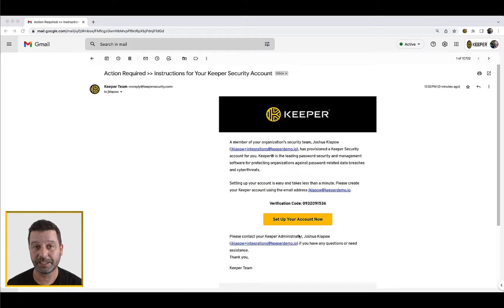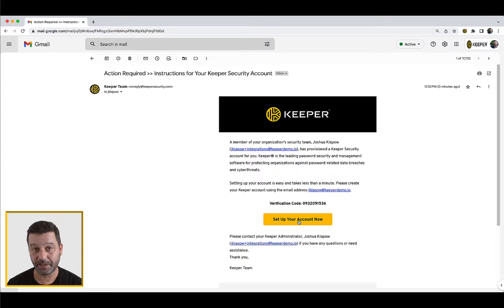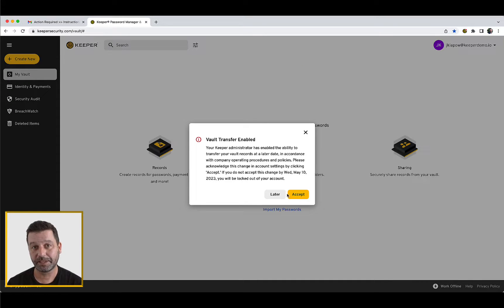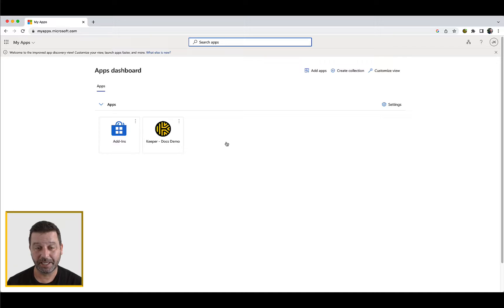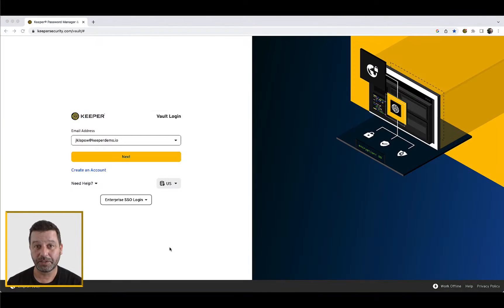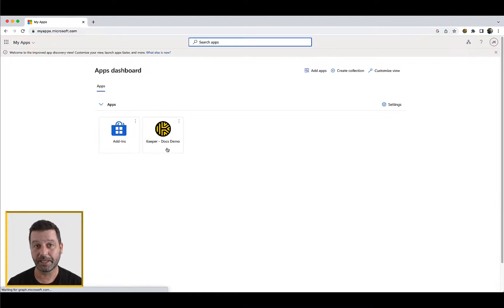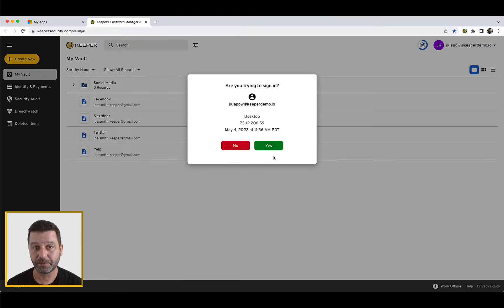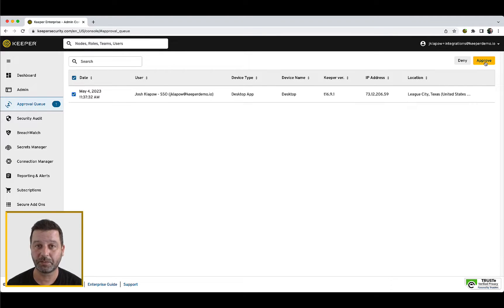Keeper 101 | Enterprise - How to Log In to Keeper With SSO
Learn how to create your Keeper Account on iOS in less than 2 minutes with our step-by-step guide.

Transcript

Your Keeper vault is easy to create, simple to use, and you’ll be up and running in just minutes. You can create and access your Keeper vault by either logging in directly from Keeper via an email invitation from your Keeper Administrator or from your SSO provider dashboard.

You may have received an email from your organization's Keeper Administrator inviting you to create a Keeper account with a subject line that reads: "Action Required - Instructions for Your Keeper Security Account"

To create your Keeper account, click the yellow action button that says "Set Up Your Account Now". Your organization may have chosen to customize the exact wording.

Since your Keeper account is deployed through your Single Sign-On Identity Provider (IdP) integration, you will automatically be routed to authenticate against your IdP if a current SSO session is not active.

Once you have successfully authenticated to the IdP, you will be routed to your Keeper vault. Upon accessing your vault, you may receive a "Vault Transfer" acceptance dialog.

Next, you will be guided through a "Quick Start" walkthrough, that will help you either import passwords from your browser or other password manager (if enabled by your Keeper Admin) or manually create new records.
Please note, the Quick Start module may be disabled by your Keeper Admin.
Create Your Account - SSO Dashboard
Alternatively, you can create your Keeper account by visiting your SSO provider dashboard. This is called "Identity Provider-initiated login". First, log in to your existing Single Sign-On identity provider as you normally do.

You will observe your Keeper administrator has integrated Keeper into your identity provider dashboard. Simply click the Keeper icon to launch the Keeper application.

You will automatically be routed to your Identity Provider to sign in. Once you have successfully authenticated to the IdP, you will be routed to your Keeper vault.

For enterprise domain login, from the Keeper vault login page, select Enterprise SSO Login then Enterprise Domain

Enter your Enterprise Domain and click Connect

Please note, the Enterprise Domain is provided by your Keeper administrator.

For SSO initiated login, log in to your existing Single Sign-On identity provider as you normally do.

Simply click the Keeper icon to launch the Keeper application and you will be routed to your Keeper vault.

If you sign into Keeper on a new platform, you may encounter a "device approval" request (SSO Cloud Users Only). If you are attempting to log in on an unrecognized device or browser, a device approval must take place before you can proceed to your Keeper vault. Users have two methods of approval to choose from, Keeper Push or Admin Approval.

Keeper Push is Keeper’s proprietary notification-based device approval system that sends a push notification to an existing, recognized device. This is a self-service process that allows users to handle the device approval on their own.

Admin Approval will send a notification to your Keeper Admin requesting device approval. If you do not have an existing, recognized device, this will be the only path gain access again.

Once the device has been approved, you will be able to proceed to your Keeper Vault.

Please note, your Keeper Admin may have configured automatic approvals, in which case the request is handled within 15 seconds.